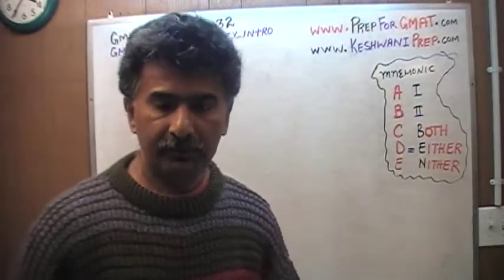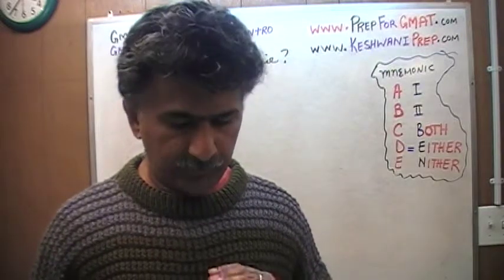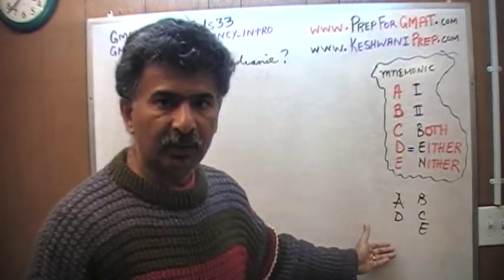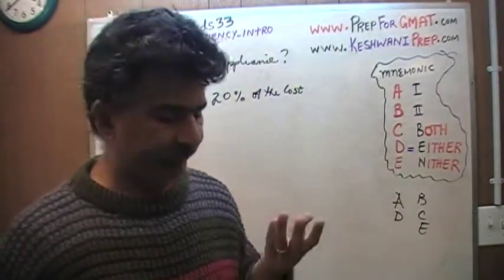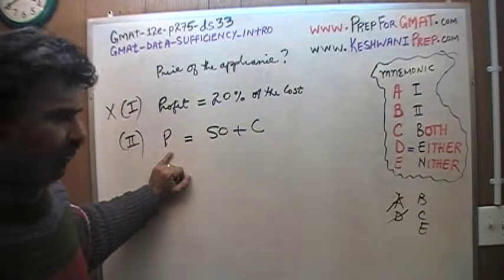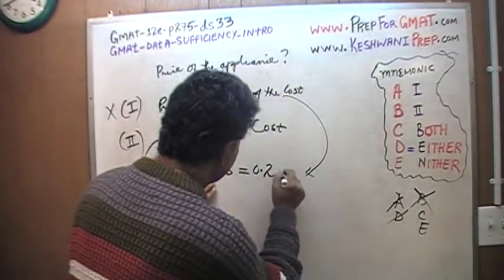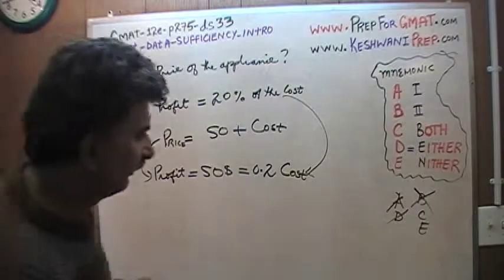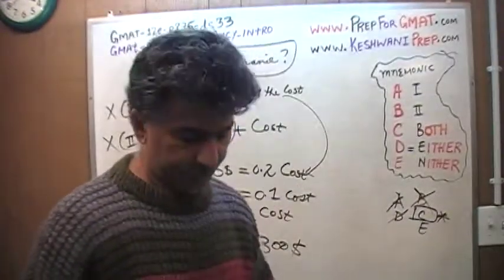GMAT Data Sufficiency Day 33 p275 Official Guide 12th Edition - KeshwaniPrep.com